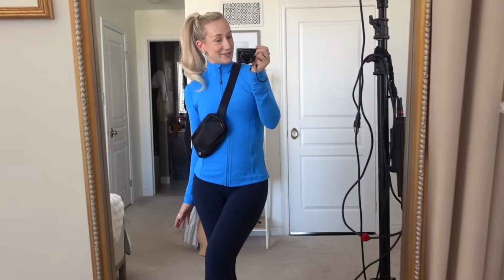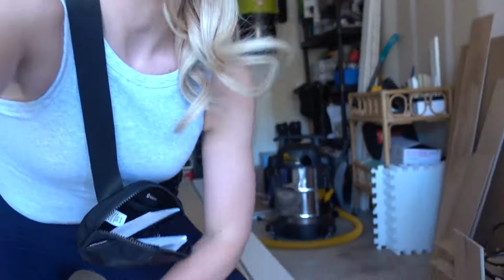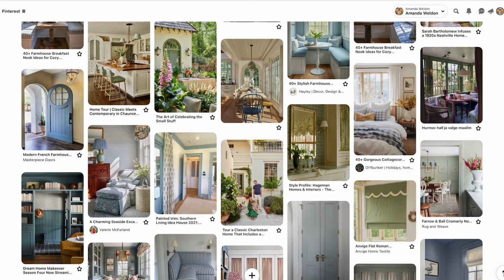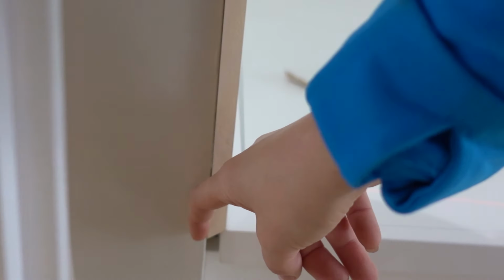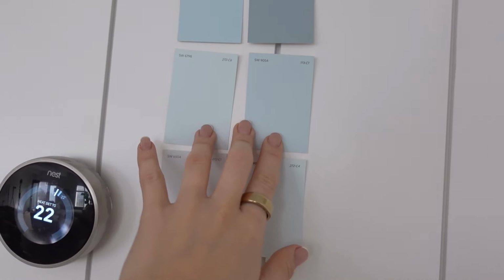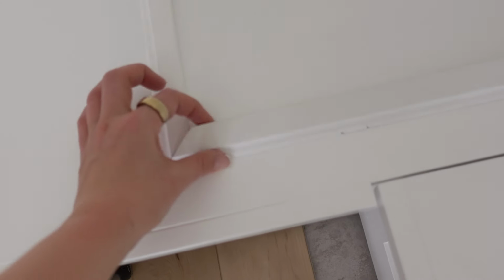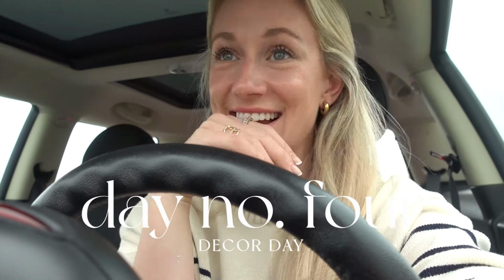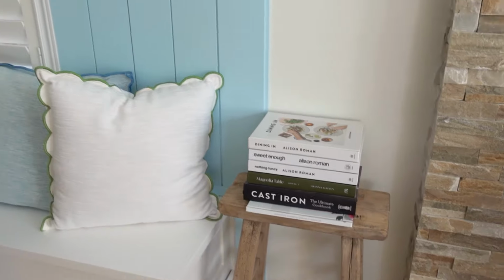DIY English Countryside Kitchen Nook Makeover | Step-by-Step Vlog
Hello, hello friends! I am SO EXCITED to show you this latest project. Our house is slowly becoming a home so to mark 2 years officially in this house let's celebrate with a big DIY project! Join me as I take you through a transformative DIY journey turning a simple kitchen nook into a charming English countryside-inspired retreat. In this detailed tutorial, I'll show you every step of my process (more details for construction over on my blog — from choosing the perfect paint colour to the intricate installation of shiplap (almost alll by myself!).

Whether you're a seasoned DIY enthusiast or just starting out, you'll find tips and tricks that you can apply to your own space. I also can't wait to show you how I'm styling it up with English countryside inspired decor for that lived in, rustic yet traditional home decor style. I love neutral homes so much but I just felt like our home was screaming for some colour. You know I'm a blue girly so let's get started!!

Sending you lots of love — thanks for being here. 🫶🏼
Let me know if you have any questions in the comments down below!
Amanda

+ on my blog about this project (This will be more helpful if you are looking for a true step-by-step diy guide for this project and construction material lists and links)

*Let me know if you would like me to link something additional in the comments down below! xo

VIDEO CHAPTERS //
00:00 - 04:17 - The Plan for our Kitchen Nook
04:18 - 10:48 - Day One: Collecting Measurements and Materials
10:49 - 23:56 - Day Two: Building the Shiplap Wall in our Kitchen Nook
23:57 - 35:03 - Day Three: Finishing Construction and Painting
35:04 - 40:43 - Day Four: Home Decor and Styling the Kitchen Nook
40:44 - 43:21 - Day Five: Final Thoughts and Showing off the Final Look

I've hope you can pull some inspiration from my videos.
Your support means the world to me. 🌎 Thanks for being here.

Much Love,
AW

DIY kitchen nook, English countryside decor, home transformation, DIY home projects, kitchen makeover, shiplap installation guide, traditional interior style, cosy home decor, Below the Blonde, Amanda Weldon, step-by-step DIY